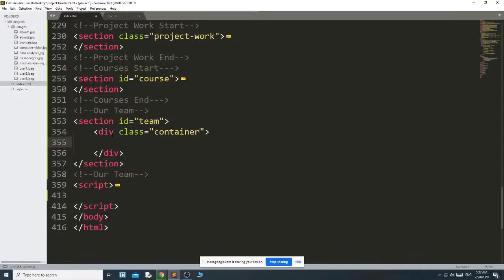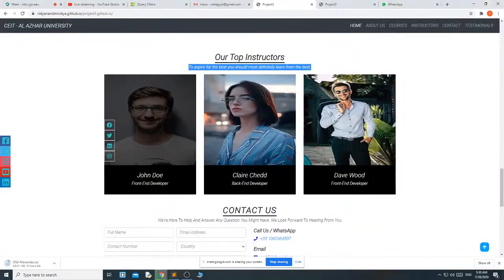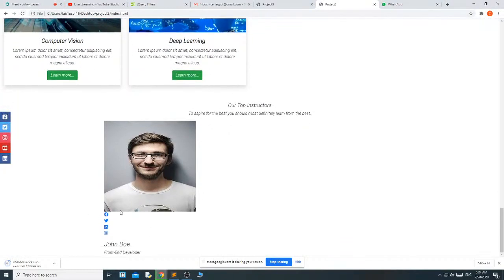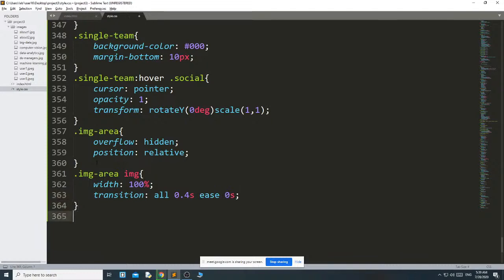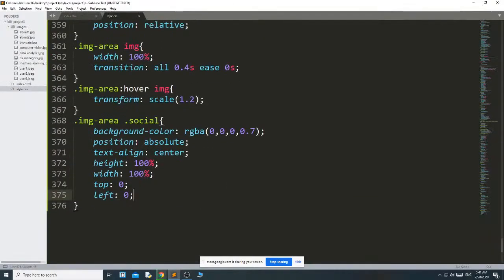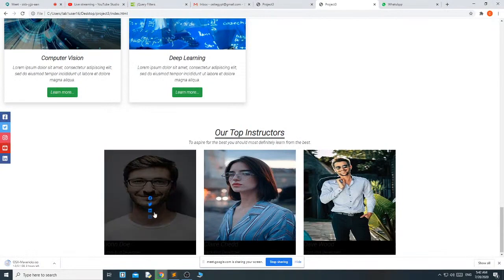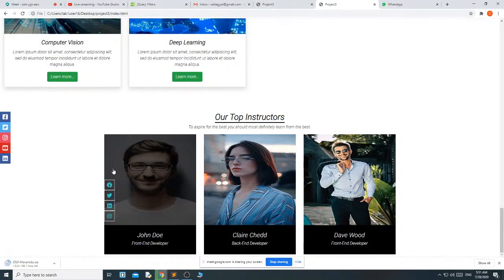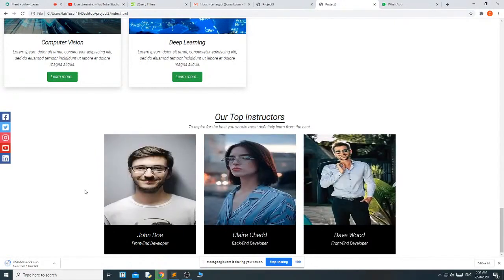Day9 Project2 WebDev